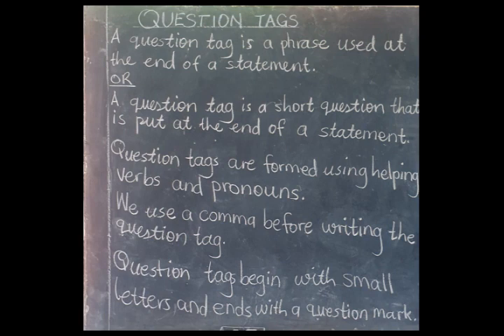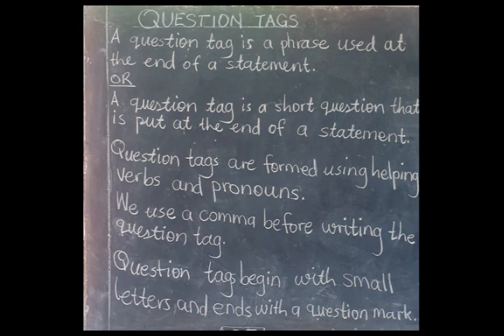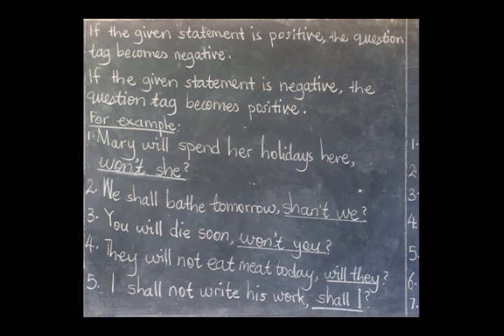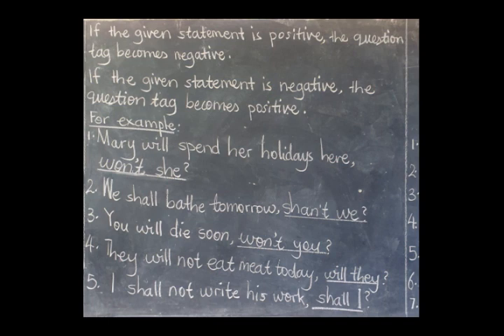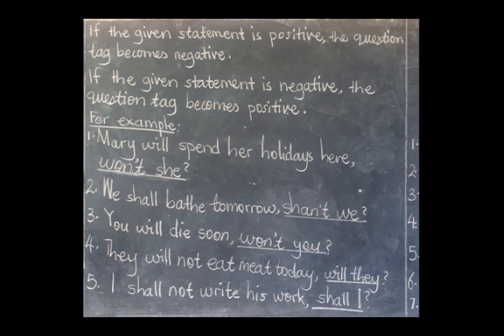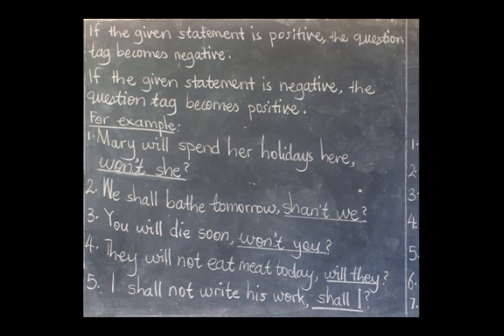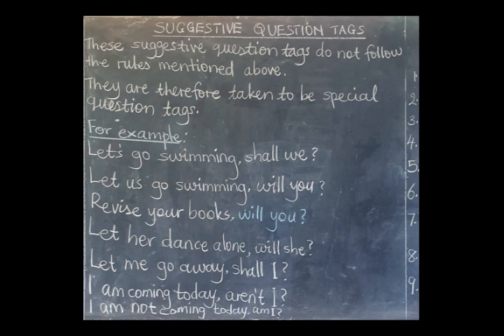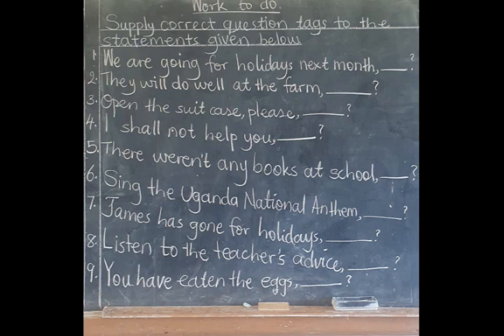P 6 ENGLISH LESSON 4